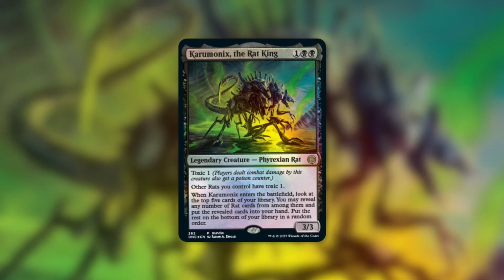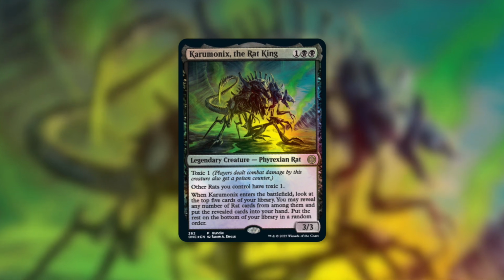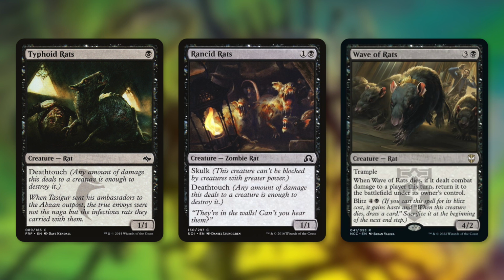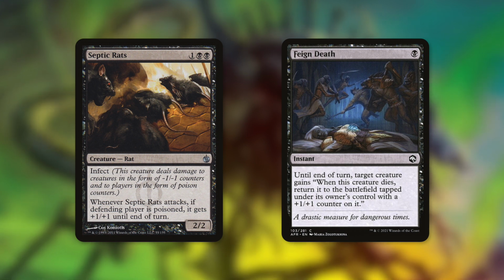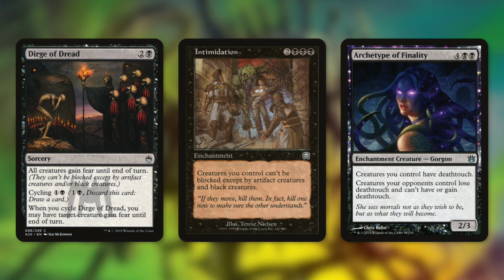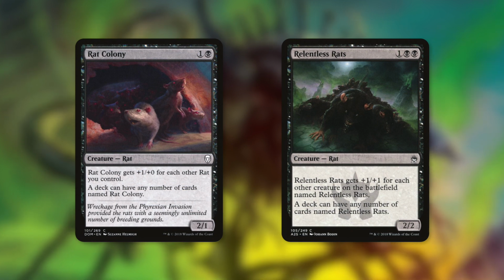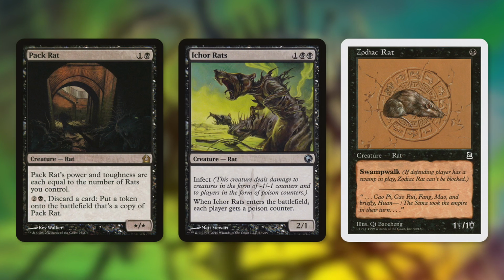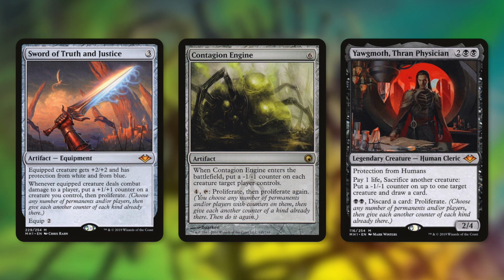Oil and Cards are Leaking! | Karumonix, the Rat King | Phyrexia: All Will Be One Spoilers | MTG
The Commander's Quarters is your Magic the Gathering source that helps you Command Your Budget! Karumonix, the Rat King is an exciting new spoiler from Phyrexia: All Will Be One!